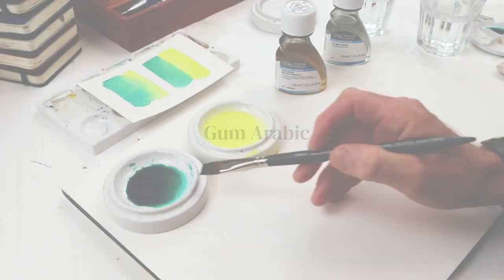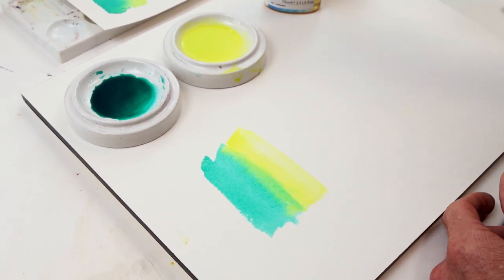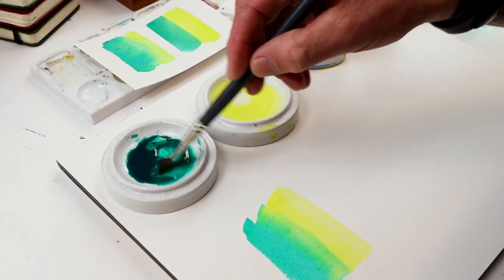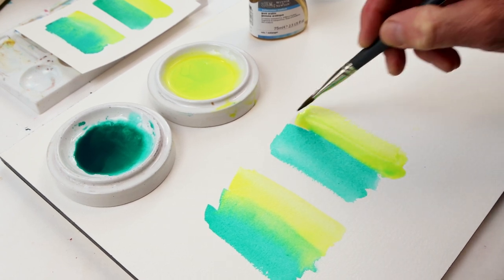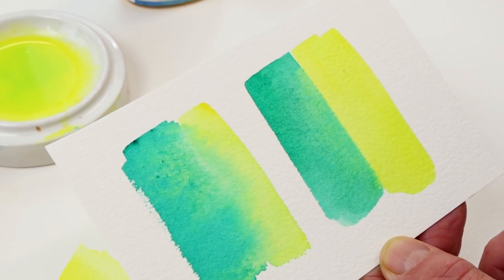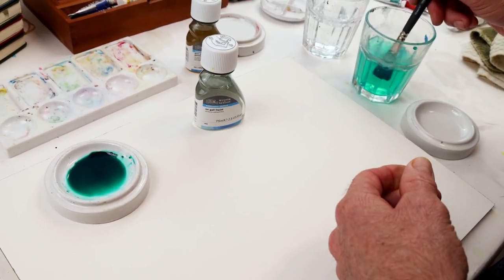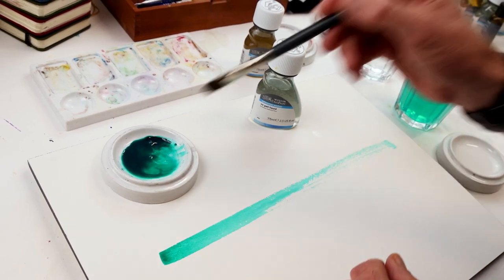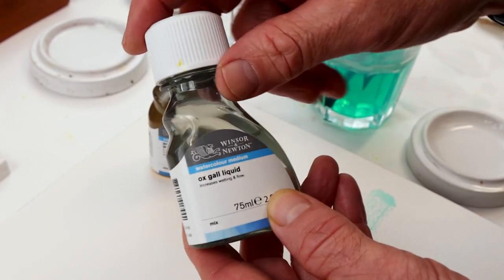Understanding mediums | Gum Arabic and Ox Gall Liquid | Winsor & Newton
Resident artist Jimmy Leslie explores the often-confusing term ‘mediums’. He illustrates the ability that Gum Arabic and Ox Gall Liquid has to alter the flow of watercolour paint, offering insightful guidance for artists aiming to adjust the level of control they exert over their artwork.

00:00 What are paint mediums?
01:08 How to use Gum Arabic to control watercolour
03:47 How to use Ox Gall to improve the flow of watercolour